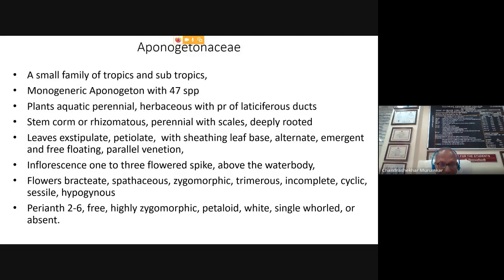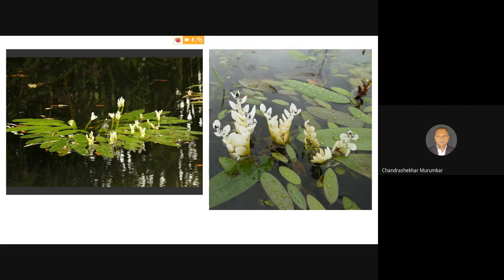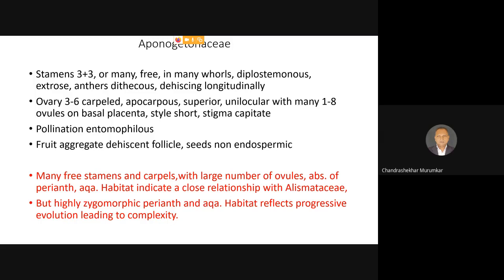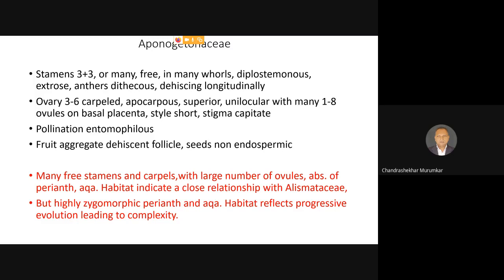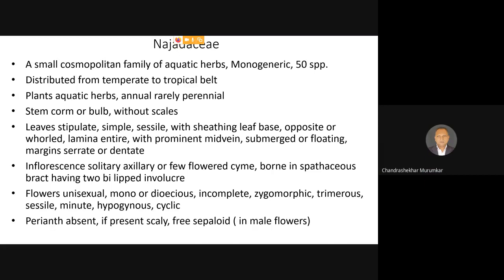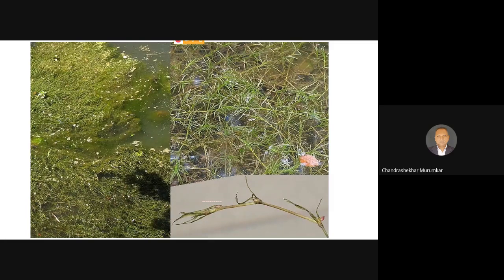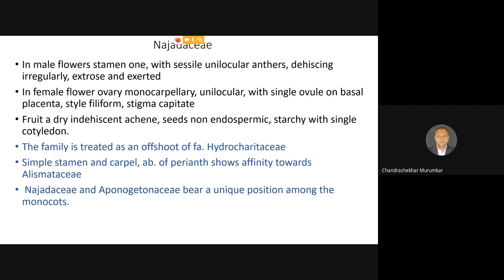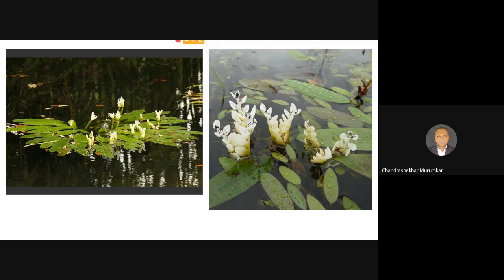Monocot Families Aponogetonaceae, Najadaceae By Prin. Dr. C.V.Murumkar,T.C.College, Baramati.